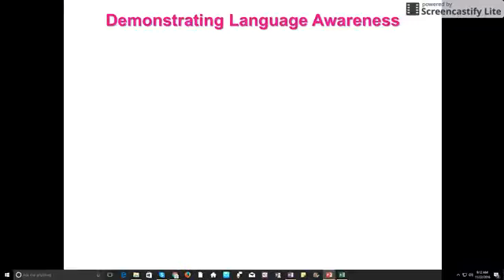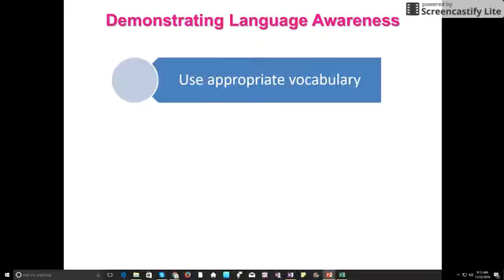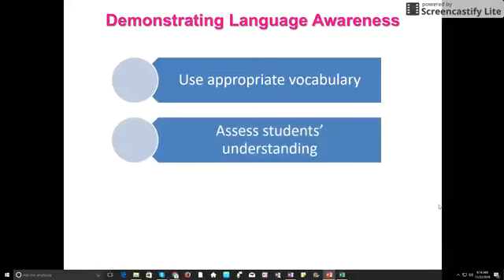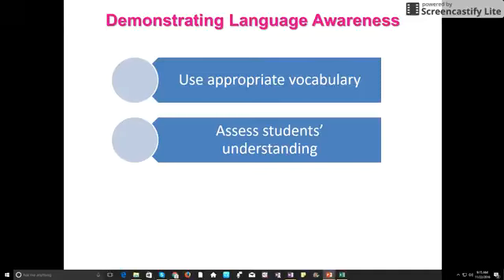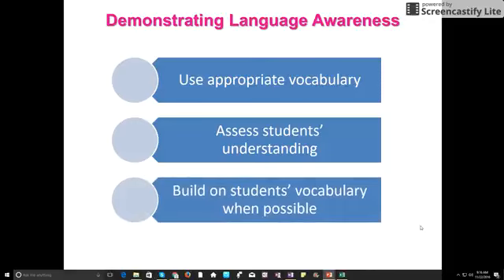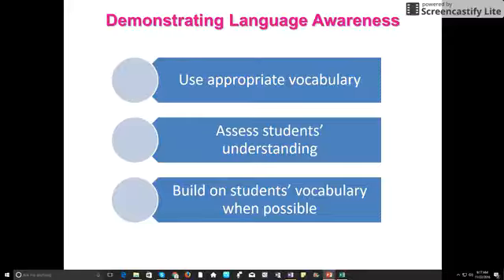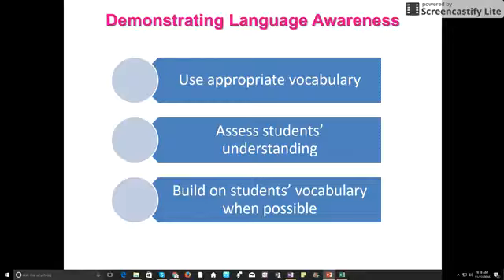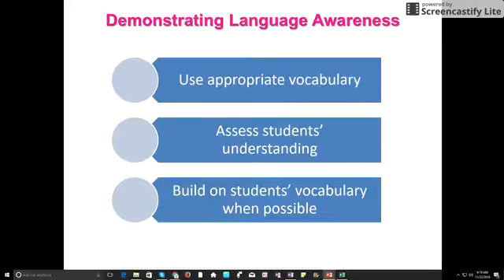Language awareness in the classroom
Tips on how to demonstrate language awareness in the classroom